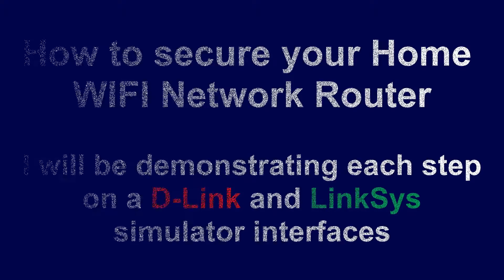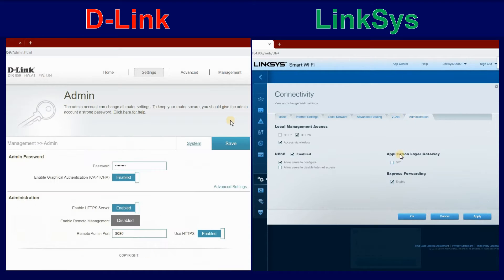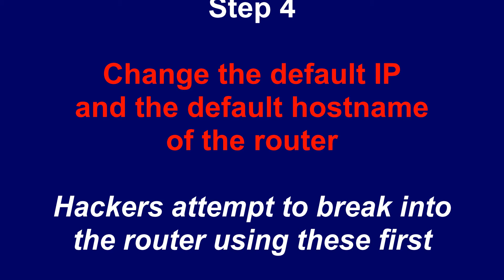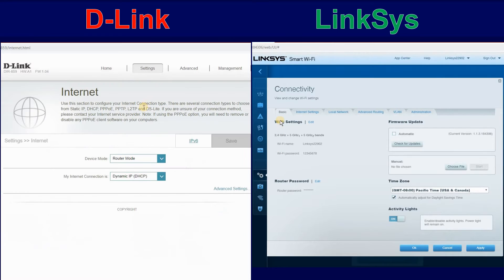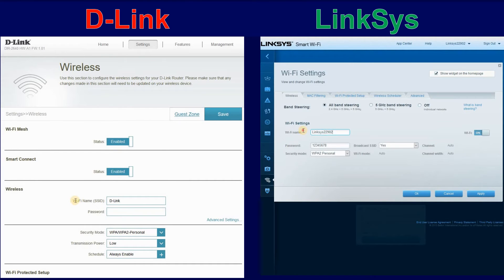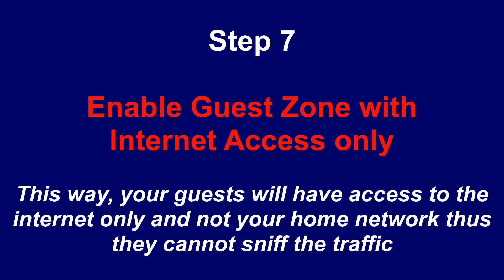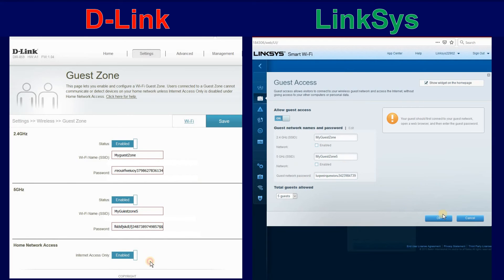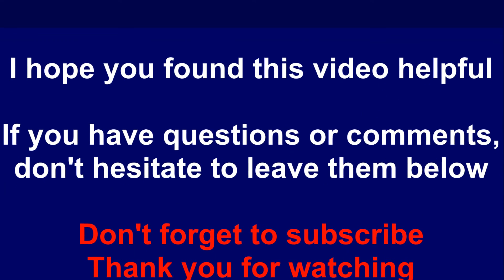Home WIFI router security setup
Follow the easy steps in this video to secure your home WiFi network wireless router. Each step is demonstrated on both a D-Link and a Linksys routers.